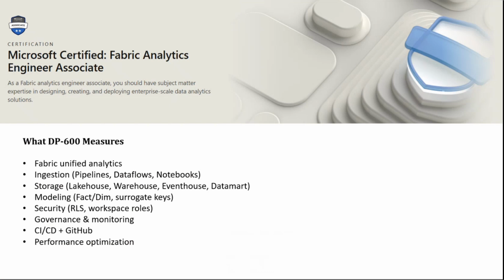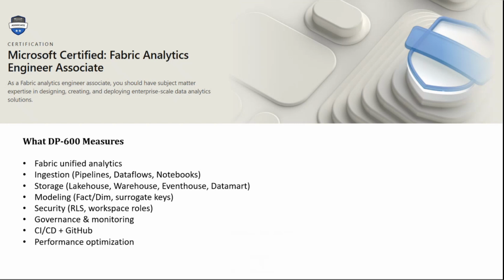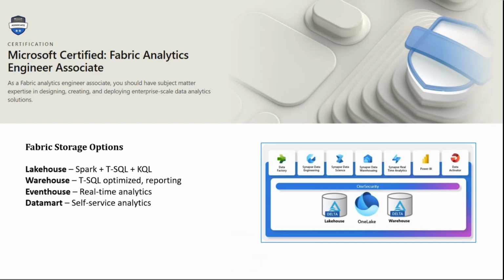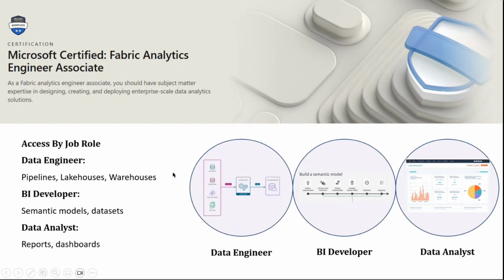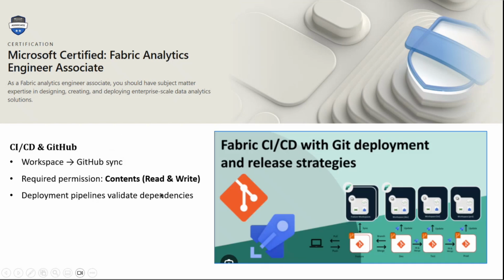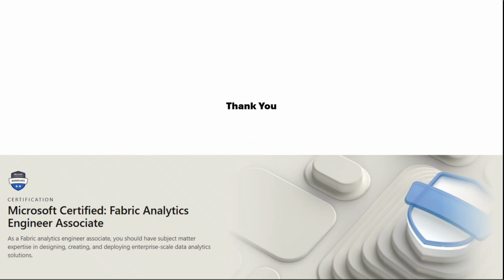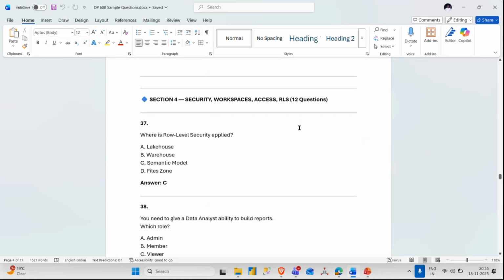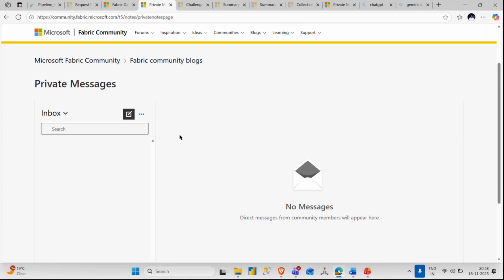How to Pass DP-600 in One Attempt | Free DP-600 & DP-700 Voucher 2025 – Ignite Guide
Free Microsoft Challenge to Get 100% OFF Vouchers for DP-600 & DP-700**

Welcome to the ultimate DP-600 exam preparation guide!
In this video, I explain exactly how to clear the DP-600: Implement Analytics Solutions Using Microsoft Fabric exam in your very first attempt, along with complete details about the Microsoft Cloud Skills Challenge, where you can earn FREE 100% discount vouchers for DP-600 and DP-700 certifications.

This video is a complete package—strategy, study plan, resources, tips, and the latest Microsoft challenge.

1️⃣ DP-600 Exam Overview

What is DP-600?

Role of Fabric Analytics Engineer

Skills measured & weightage

2️⃣ How to Crack DP-600 in One Attempt

I share practical tips based on real exam patterns:

Best topics to focus on

Fabric Lakehouse, Warehouse, Pipelines

DAX & Semantic Models

What to prepare deeply vs lightly

My personal experience + mistakes to avoid

3️⃣ Study Resources You MUST Use

Microsoft Learn paths

Fabric documentation

Free labs & sandboxes

Practice questions

Mock exams & notes

4️⃣ 7-Day / 15-Day / 30-Day Study Plans

I explain:

Quick revision strategy

Topic-wise breakdown

Daily practice routine

Must-read docs before exam day

🎁 BONUS: FREE DP-600 & DP-700 Voucher Guide (Microsoft Challenge)

Microsoft is currently running a Cloud Skills Challenge, where you can win:

🎟 100% FREE DP-600 exam voucher

🎟 100% FREE DP-700 exam voucher

What modules you need to complete

How voucher eligibility works

When vouchers are delivered

Important rules & deadlines

This part alone can save you ₹9,000–₹12,000 INR ($99 USD) per exam!

Microsoft Fabric professionals

Data Engineers / Analytics Engineers

Anyone preparing for DP-600 or DP-700

Students & professionals looking for free certification vouchers

📌 By the End of This Video, You Will Know:

✔ How to pass DP-600 easily
✔ The exact topics Microsoft asks
✔ Top study materials
✔ How to save money with free voucher challenge
✔ How to plan your preparation effectively